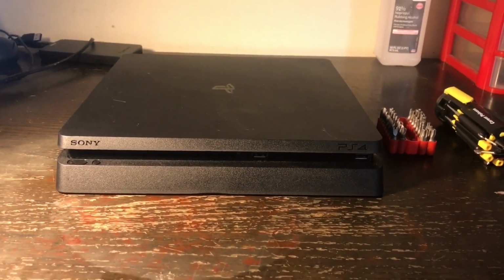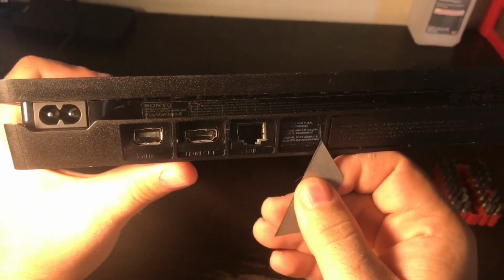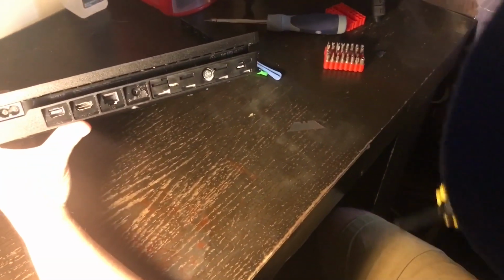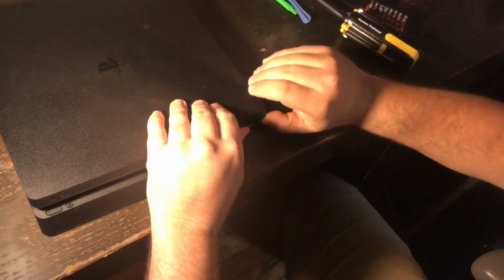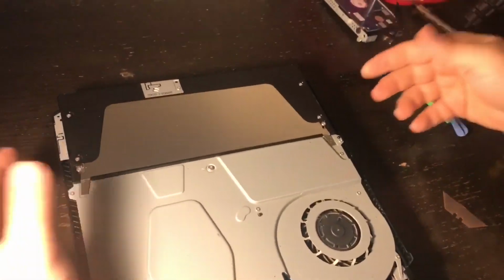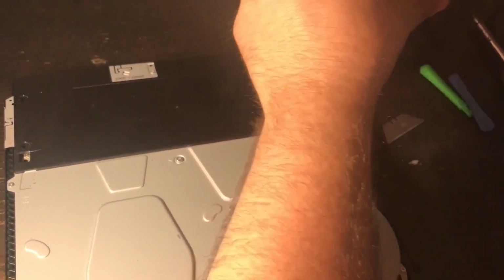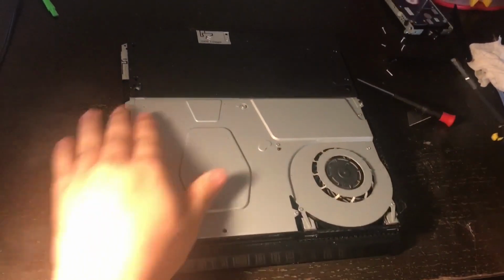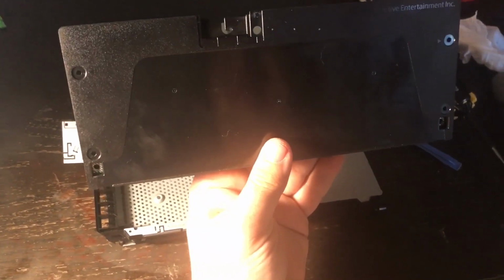Dead PS4 Slim? Replace the Power Supply Yourself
Easy Diy Video on how to replace the Playstation 4 Power Supply.